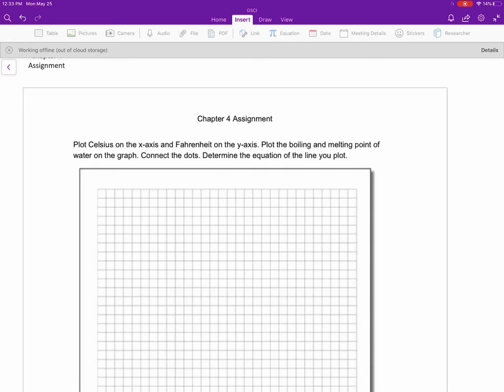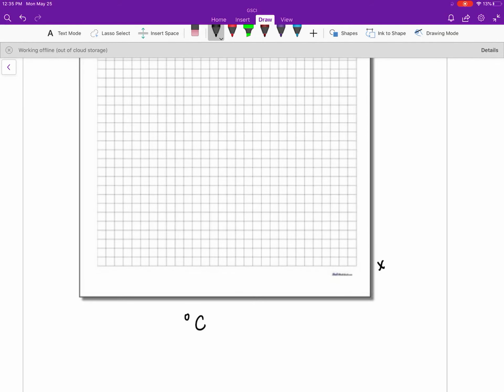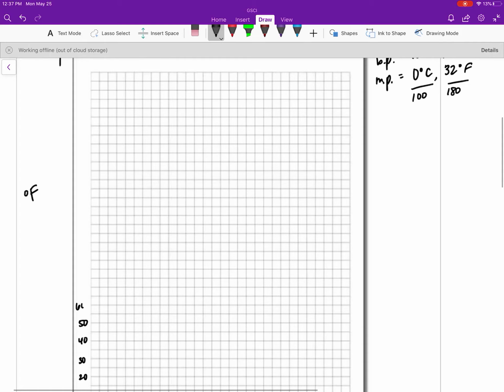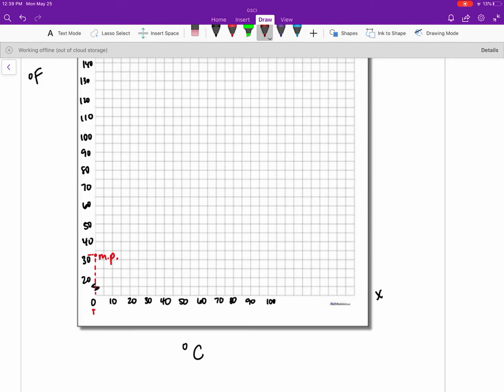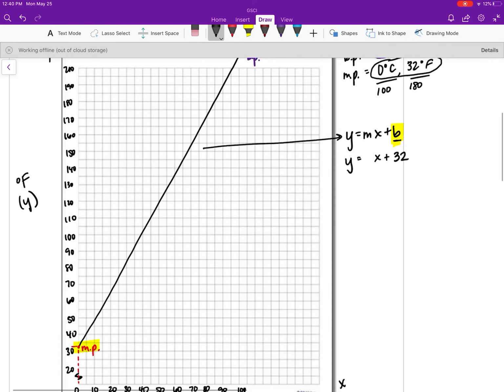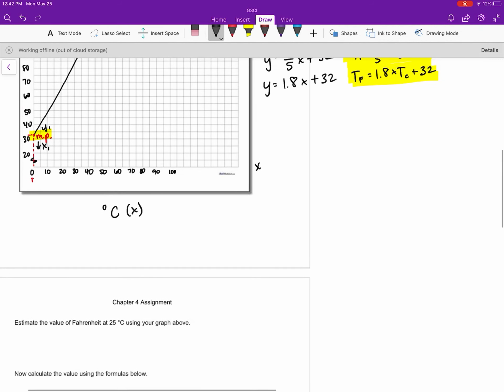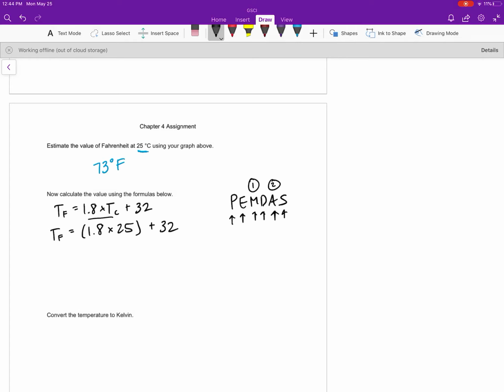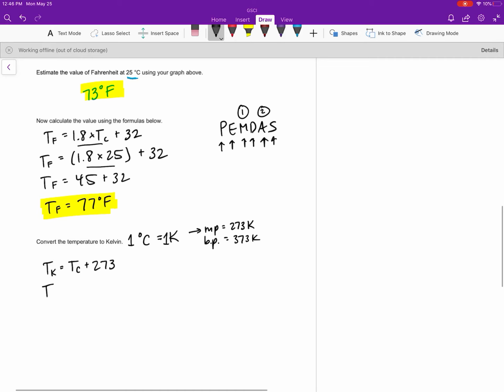GSCI 2401 Temperature Conversion Practice